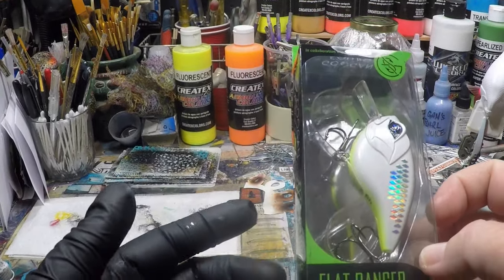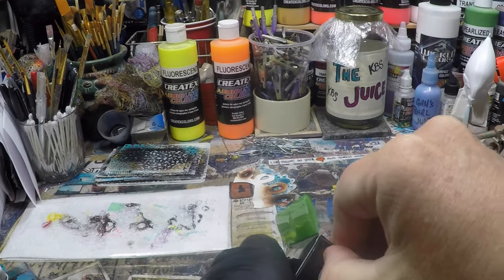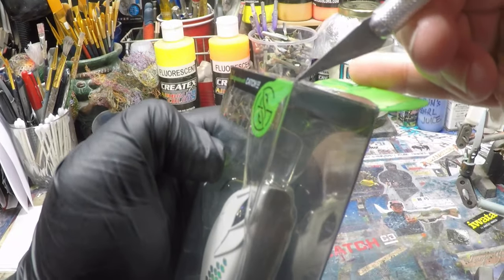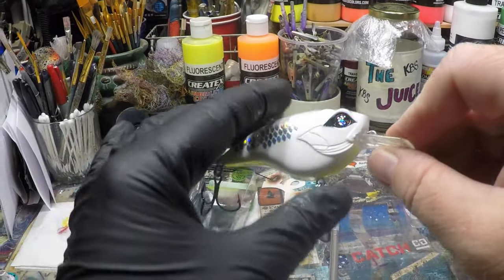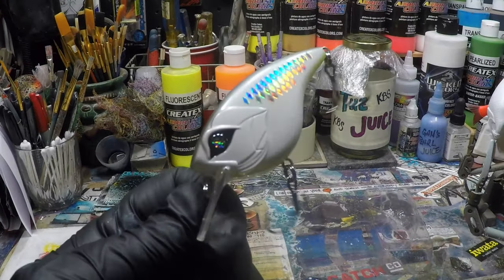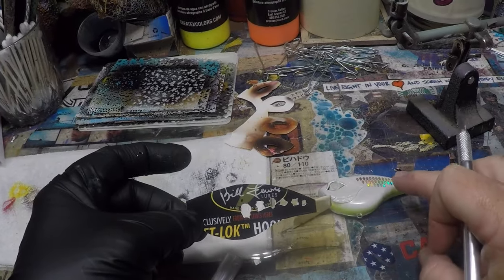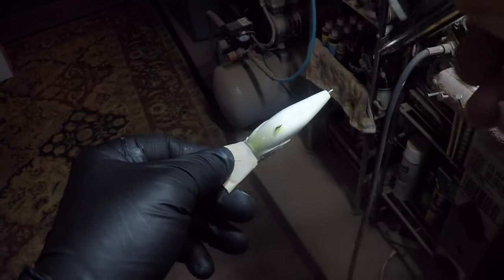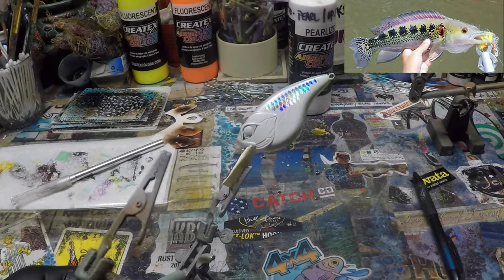GOOGAN SQUAD Flat Banger SPRAY SESSION!!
Your monthly MTB Pro Box Re-Paint is back again for the September installment. This episode you guys voted and the Flat Banger won by a land slide... Even MTB got in on the Instagram voting. I decided that it only made sense that I spray one of the coolest freshwater catches I can remember, dating back to Jon B' and AP's Amazon Experience. If you wanna see that catch, the vid is linked below! I hope you enjoy the re-paint, and I challenge all you paint slingers to customize your own Flat Bangers! Cheers, and thanks so much for stopping by. Always great to see you! -Jen at JBCo.

Respirators:
3M (Large)
3M (Small)